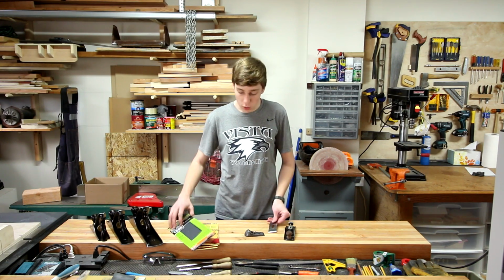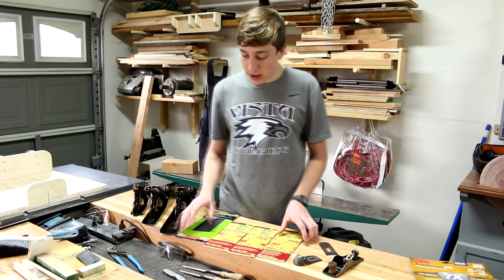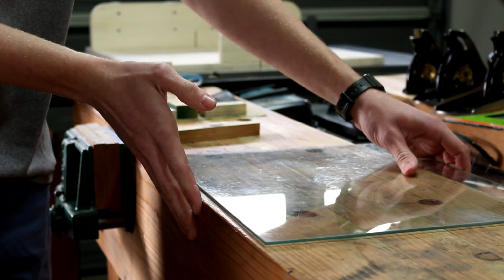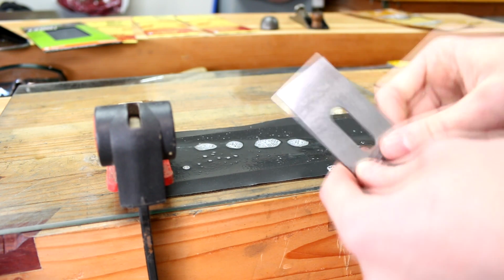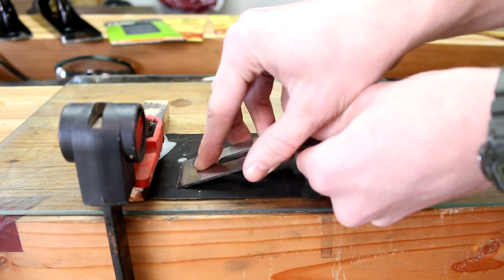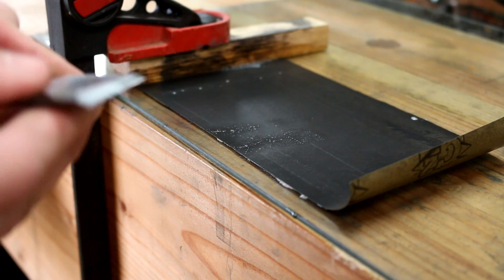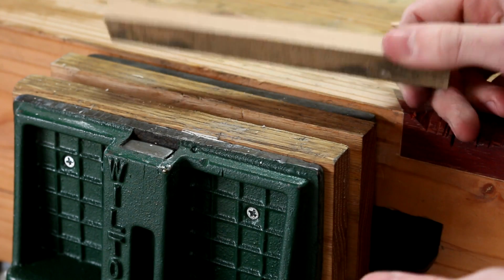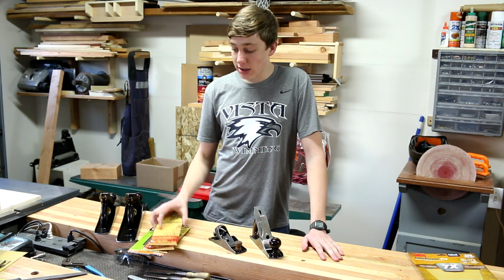How To Get DANGEROUSLY Sharp Plane Blades!!!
I have gotten many questions in the past on how I sharpen and set up my planes. That is why I decided to make this video.